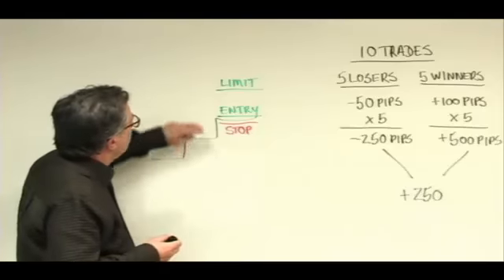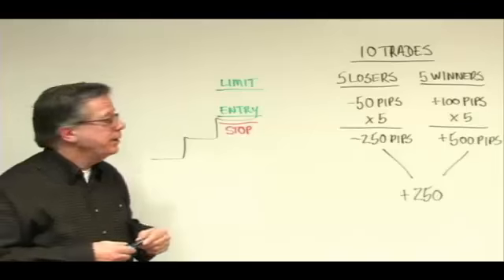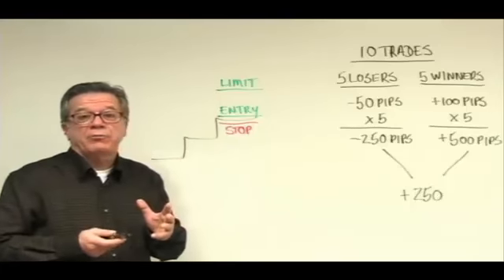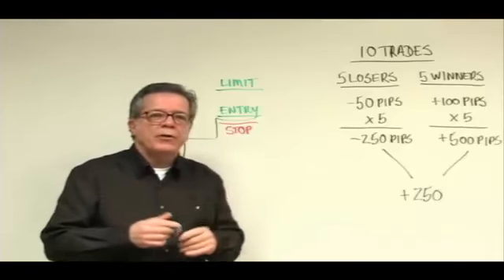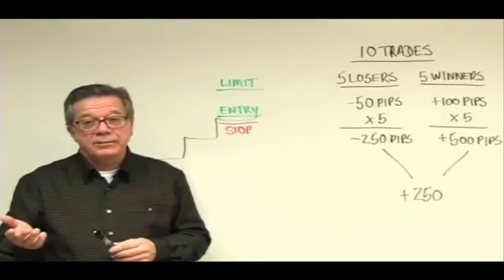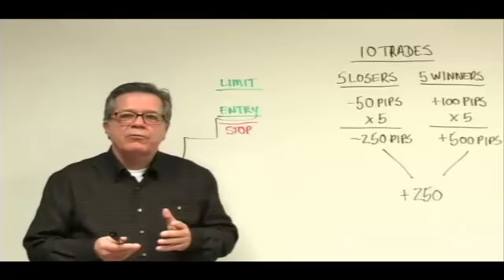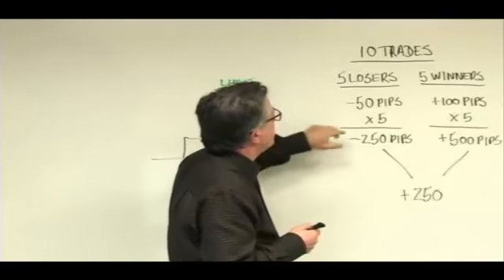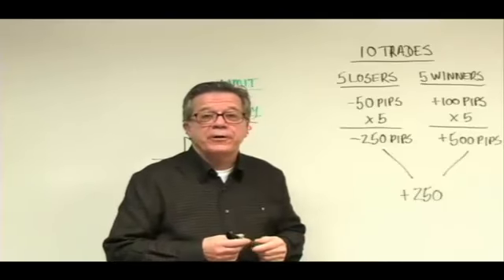Curs Forex- Money Management- Richard Krivo